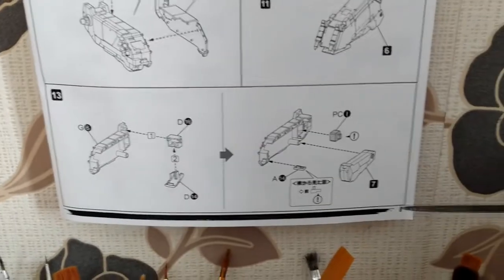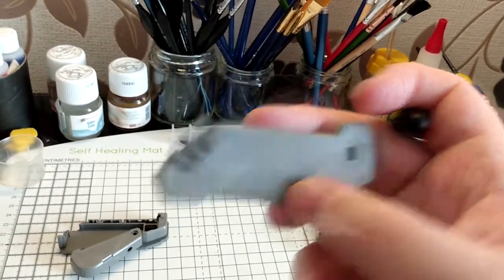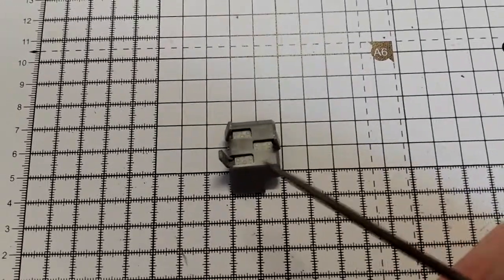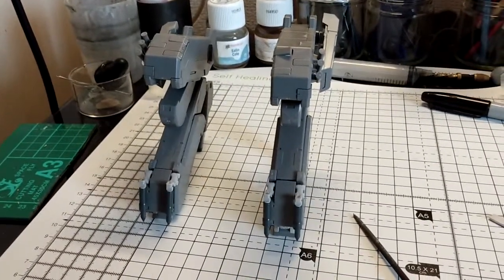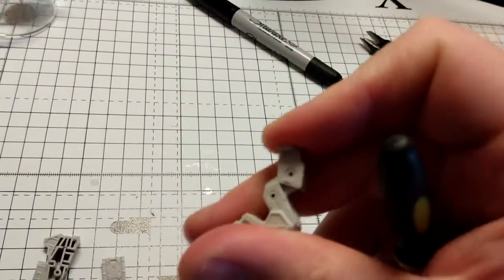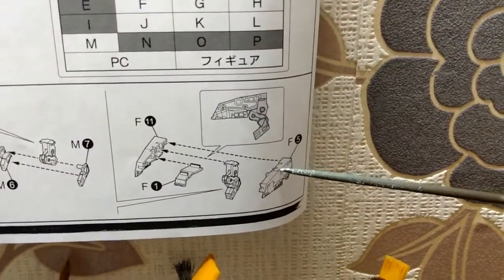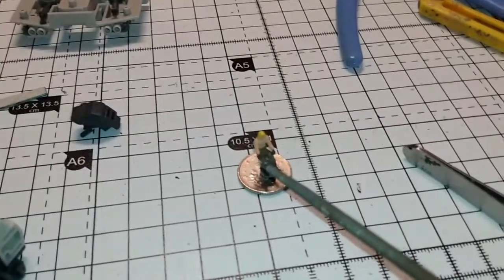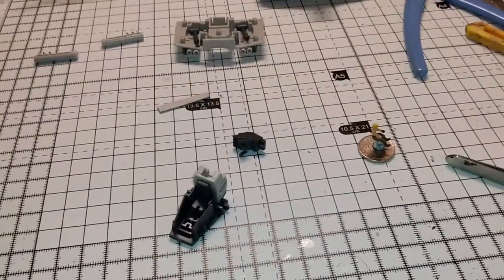Kotobukiya 1/100 Metal Gear Rex Part 3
Now the right leg construction is finished, its time to start on the left leg.

Construction of the left leg (with its many parts) until its finished, then I move on to start the head & lower jaw cockpit.